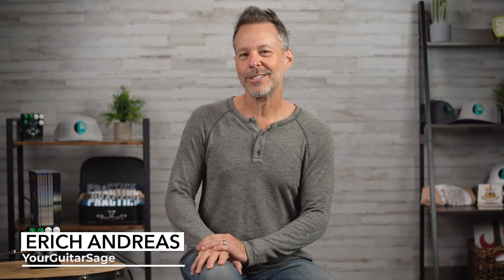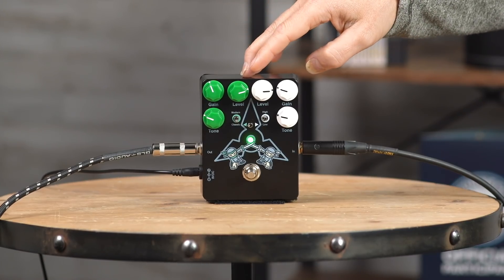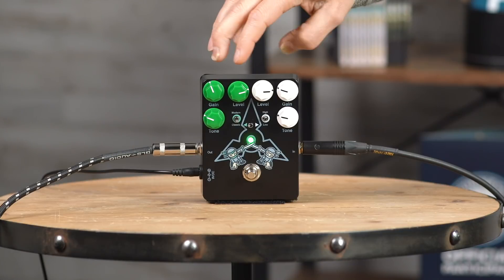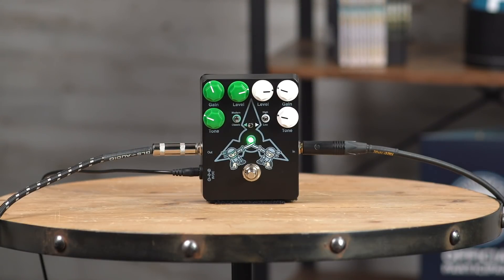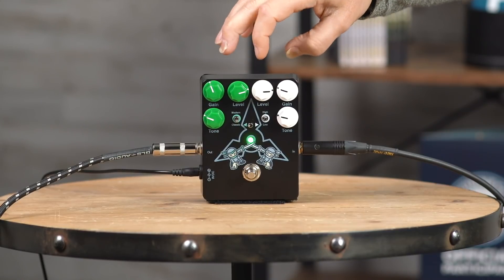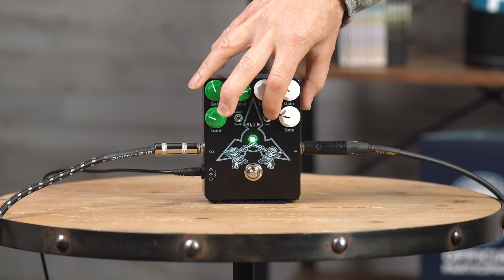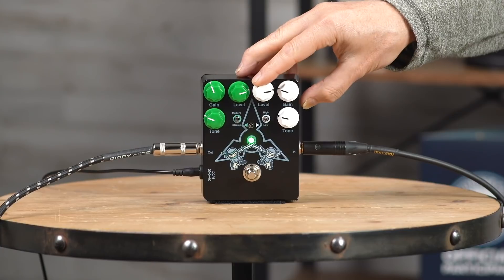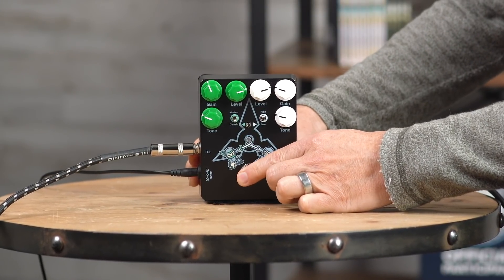Introducing the Dueling Ninjas Pedal!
It's here!!
Today I'm showing you my brand new, signature pedal The Dueling Ninjas. This is the long awaited demo that's going to show you what you'll love about this pedal. I combined the best features of my favorite pedals and worked so hard with builder Mark Kerr from Kerrtronics to give you a beautiful 3-in-1 overdrive pedal. Watch this video to hear about the inspiration, the effects, and my favorite feature: NINJA MODE!

The Dueling Ninjas is available to buy right now on my

If you like this video, you'll love the wide variety of guitar lessons on my channel.

Have you started 365 Guitar Plan yet?

7 Weekly Practice Focuses for All Guitar Players - Your daily guitar exercise system no matter what level of guitar you are currently at go to learn more about 365 and get started today.

With our global community growing by the day, I want to make myself as accessible as possible for YOU. You can now text 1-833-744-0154 to get in touch with me and ask questions!

JOIN hundreds (and growing) in our community and connect directly with me
If you're a UGS Member:
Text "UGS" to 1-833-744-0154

Not a member yet?
We want you to be!
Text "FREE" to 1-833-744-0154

Check out the YGS store for more details of each course, go